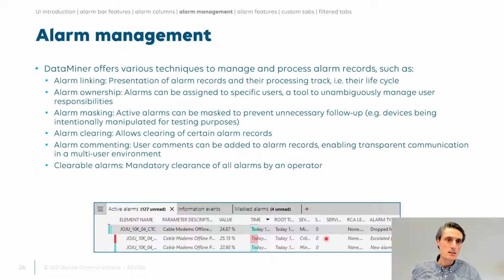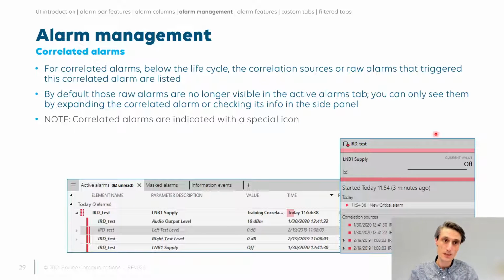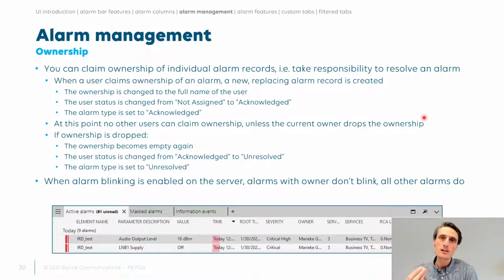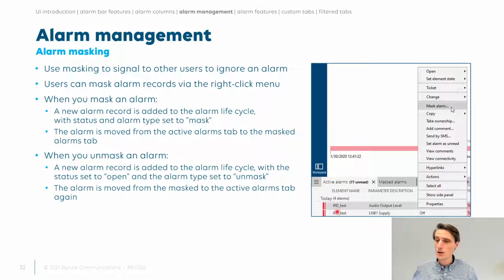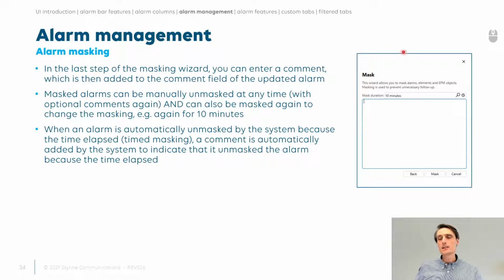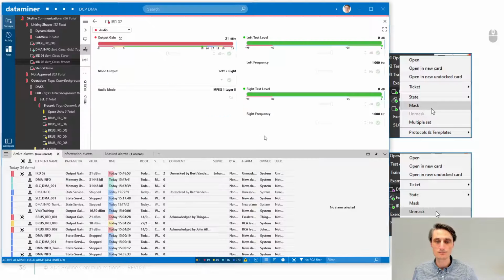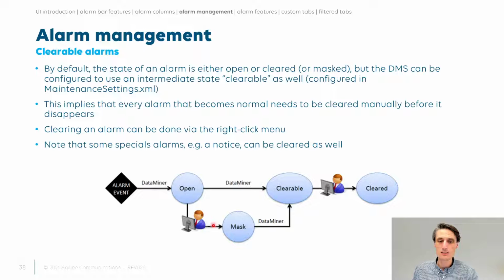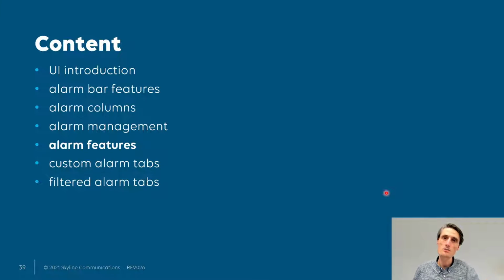DataMiner Operator - Alarm console - Alarm management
Let's take a closer look at all the possibilities DataMiner's Alarm Console offers to actively manage your alarms.